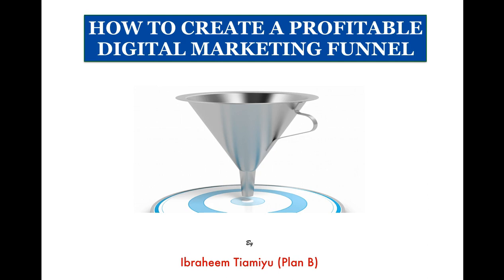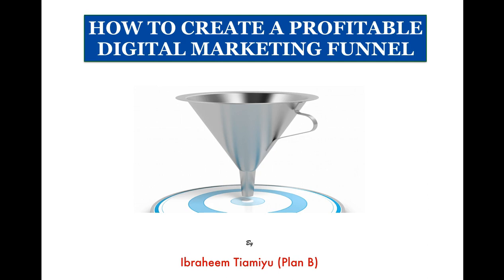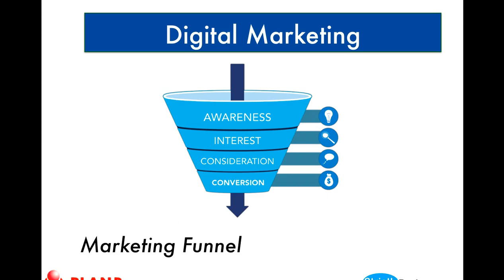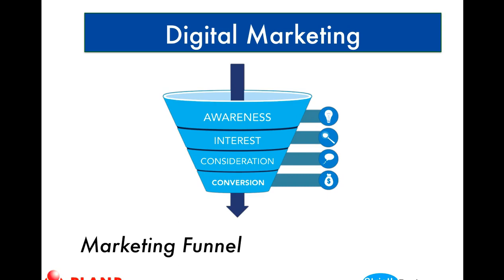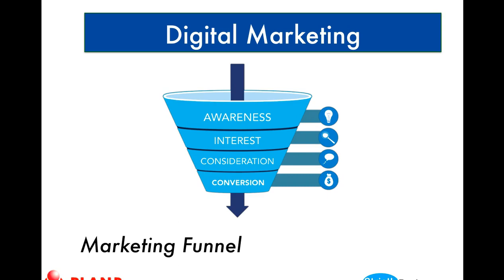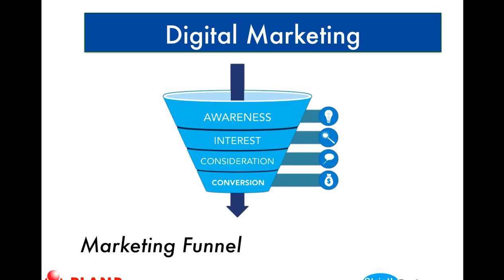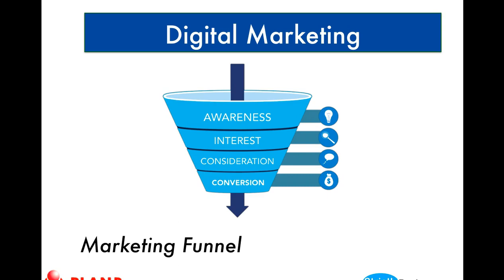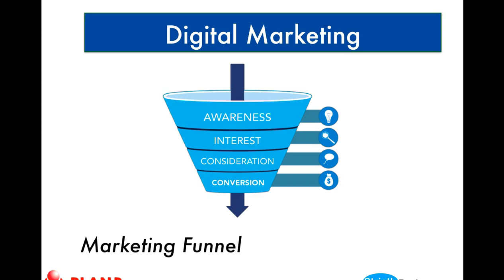How To Develop A Profitable Marketing Funnel For Your Business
This video teaches you the most profitable way to develop a sales or marketing funnel for your product or service online.

Join my fastest growing Facebook Group where we discuss everything about making money online in Nigeria

📺 LEARN THE 3 BASIC SKILLS TO MAKE MONEY ONLINE in Nigeria

👨‍👩‍👧‍👦 JOIN my live GoDigital Academy physical training where I teach and mentor you one-on-one on how to set up a profitable online/digital business in Nigeria in 30 days or less